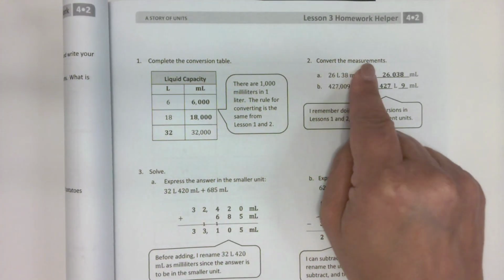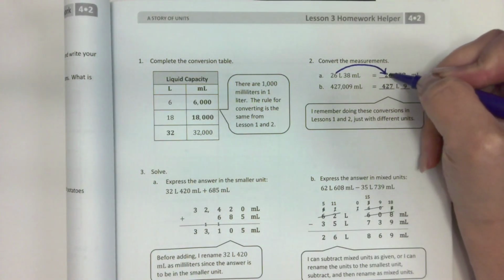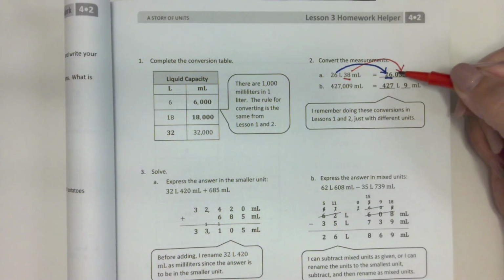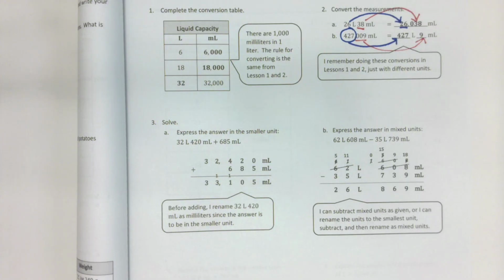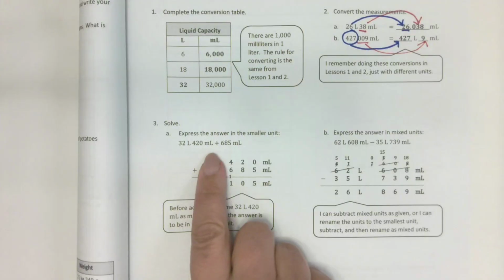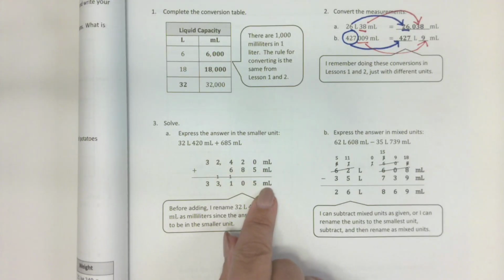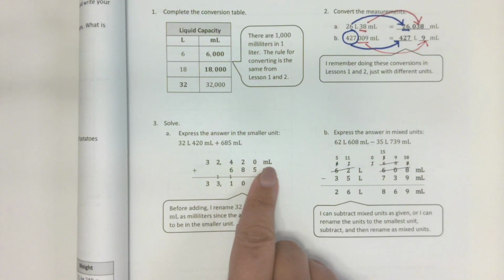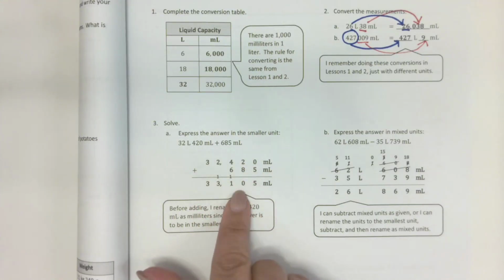Gr 4 Module 2 Lesson 3 Succeed